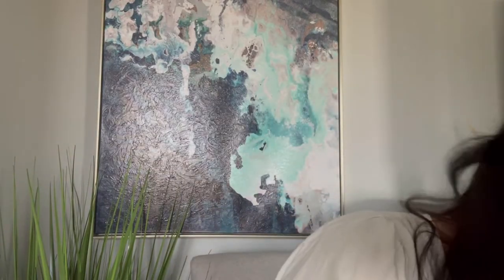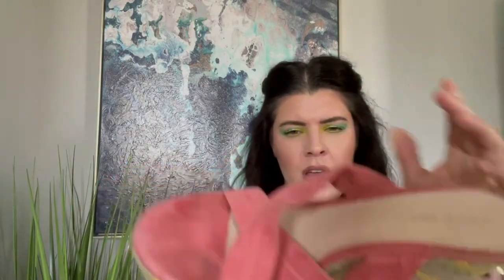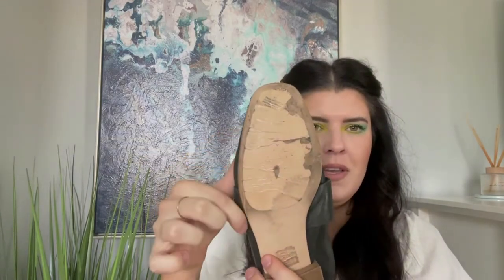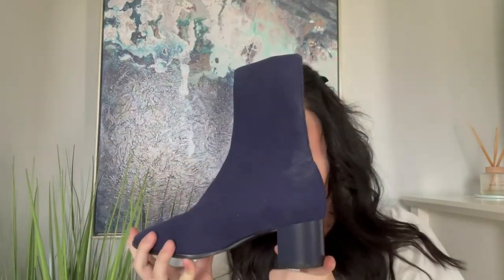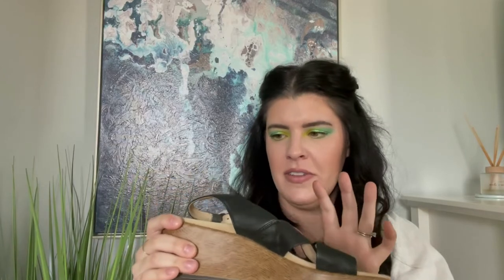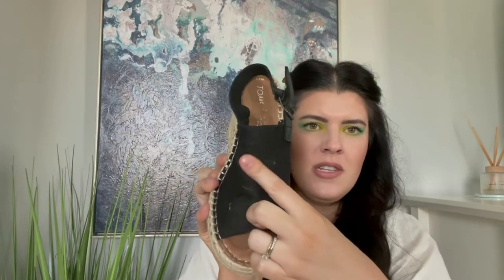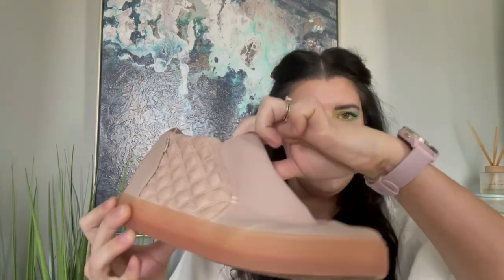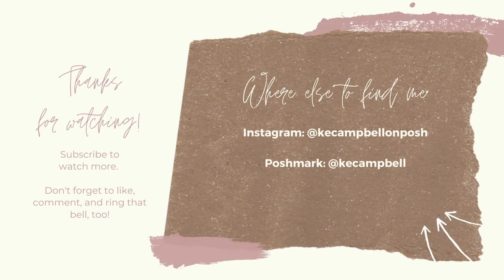ThredUp Rescue Shoe Box Unboxing #2!